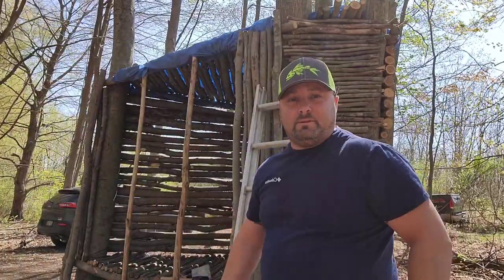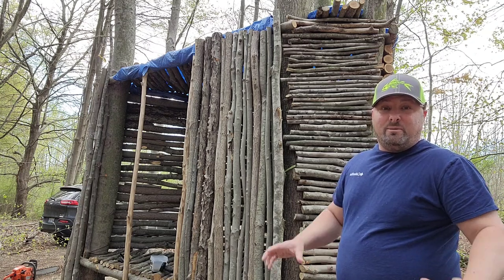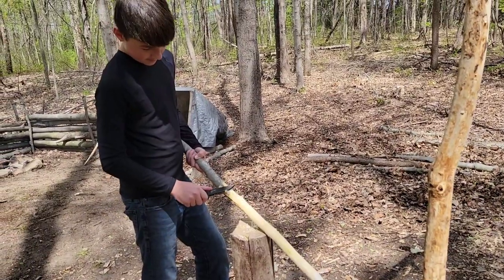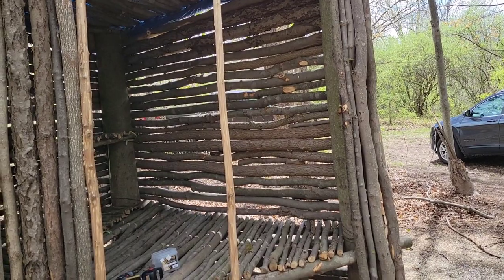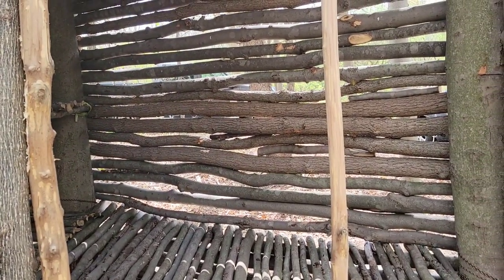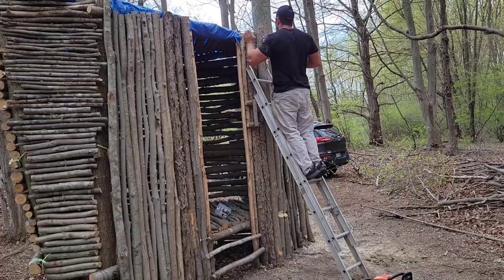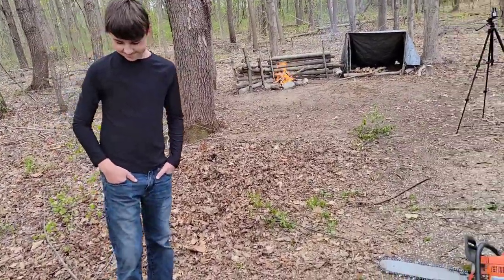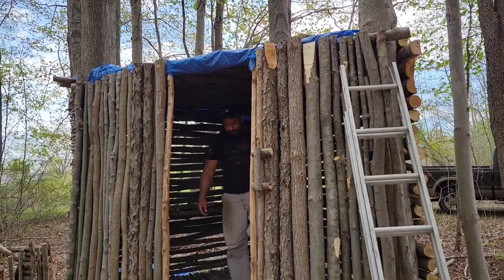Bushcraft Tripod shelter completed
I had a lot of fun with the shelter and with my friend Jeremy and Jeremiah. It took 6 months to complete but other than the front door it's completed. Try to watch all the way through there is 12 minutes of the build which I forgot how to fast-forward mode that. but I did put some cool music to listen to while we're working. Thank you for all the support I appreciate it!